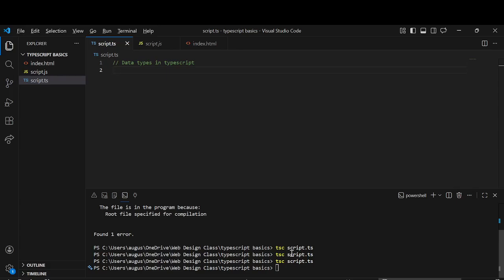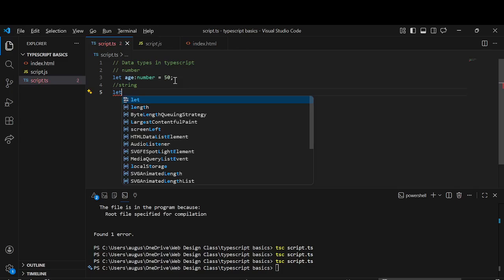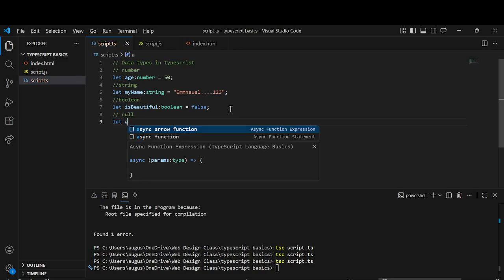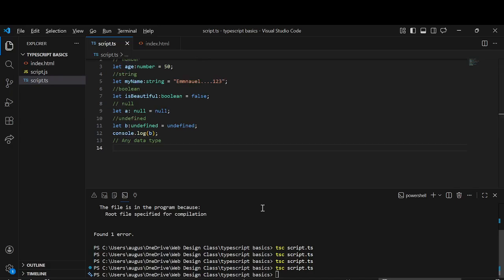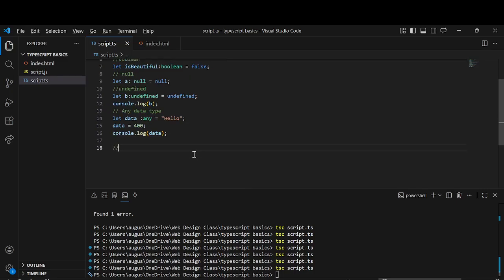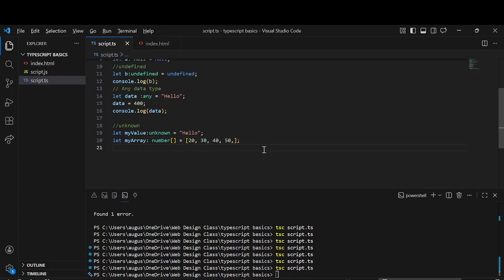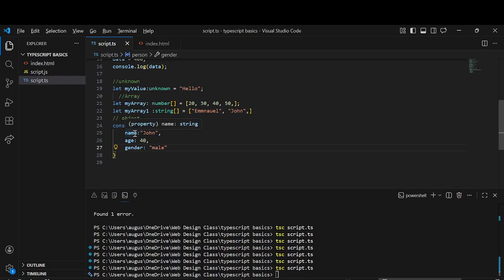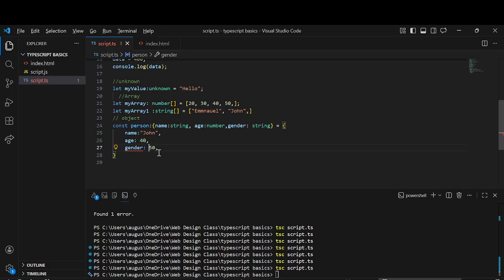Data Types & Type Casting in TypeScript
Learn how TypeScript handles different data types, how to enforce type safety, and how to convert between types effectively for cleaner, more reliable code. Whether you're just starting out or strengthening your JavaScript skills, this video will set a solid foundation for your TypeScript journey.